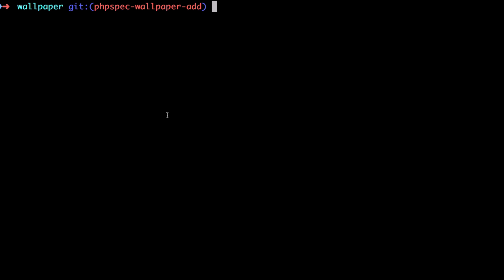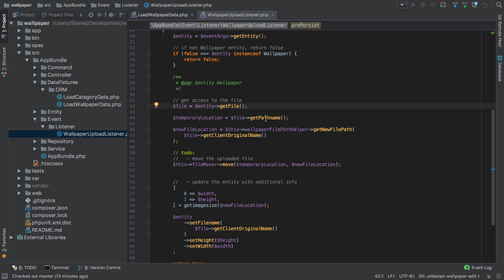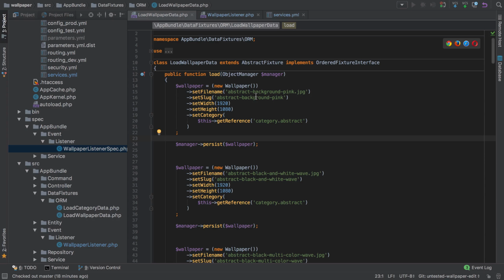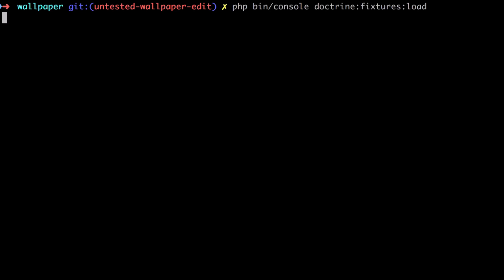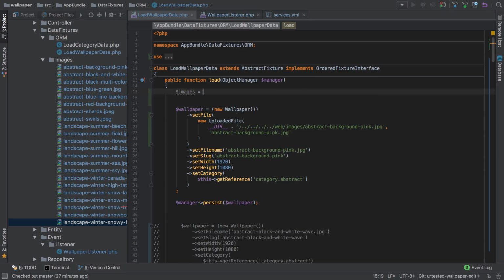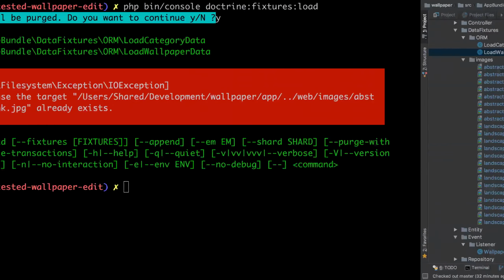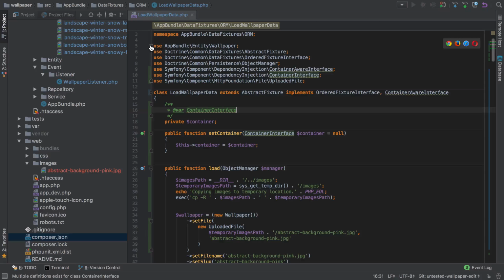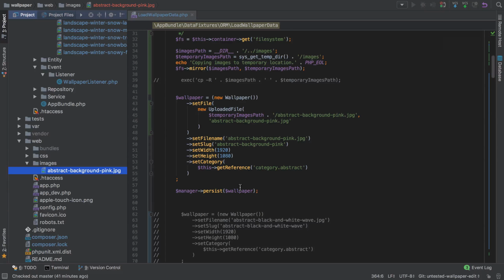[27/38] Who Fixes The Fixtures?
Early in our project we created Doctrine Fixtures to setup our database with known data. We now need to keep our fixtures working with the latest changes.